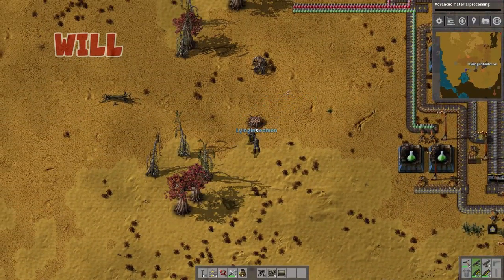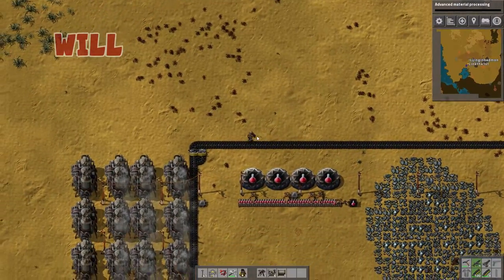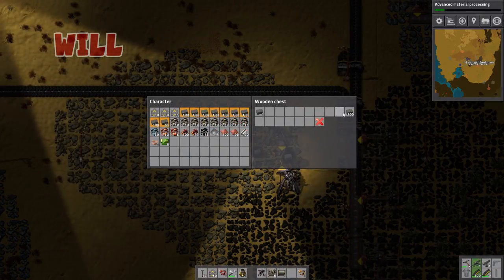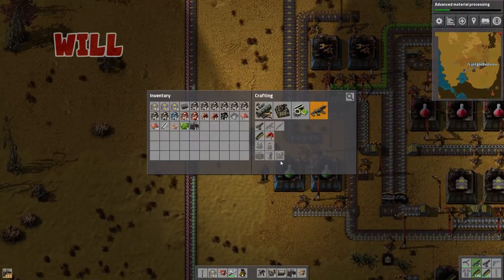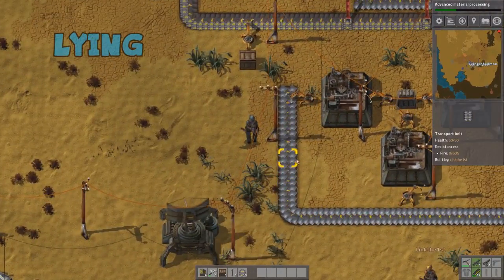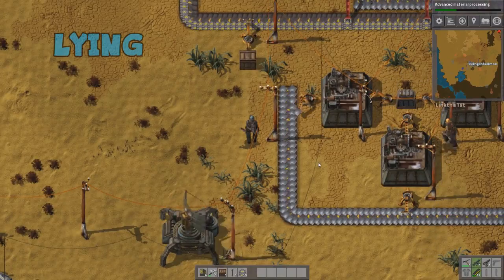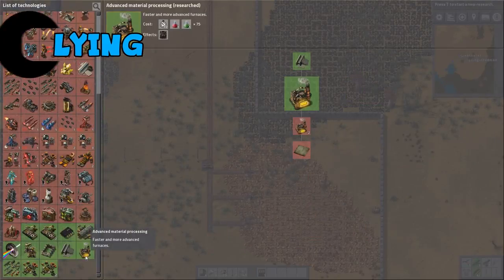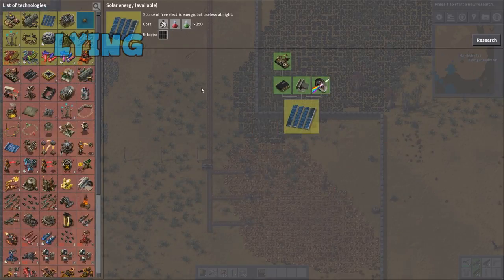Factorio 07 - Steel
Stepping up the tree of tech, while snaking your resources.